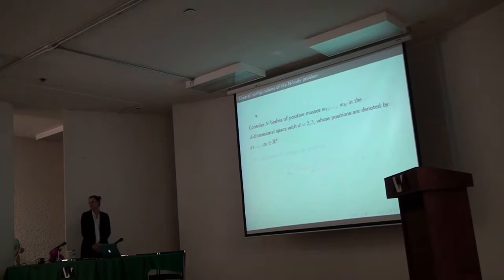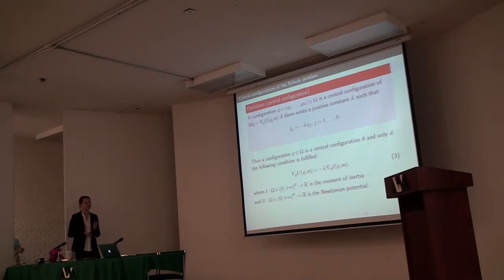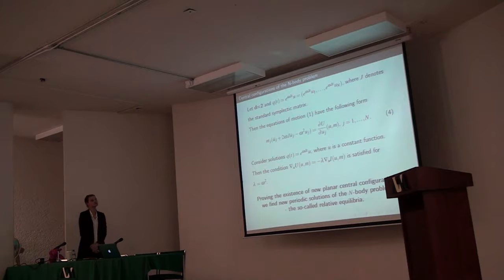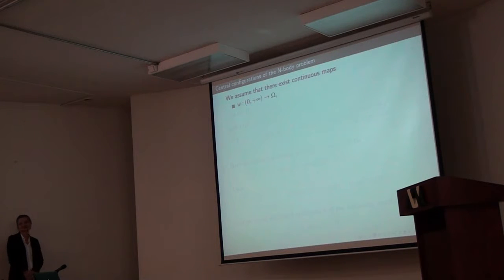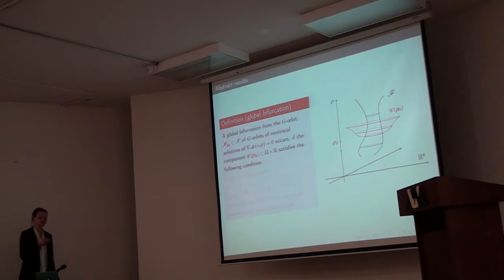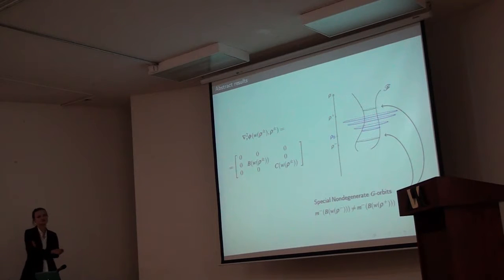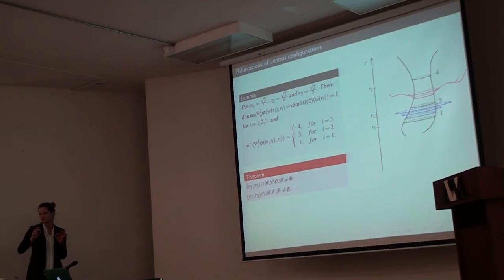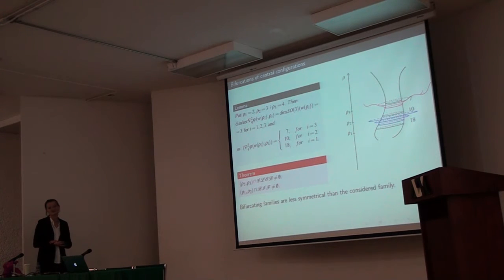bifurcation of central configuration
faenas matematicas